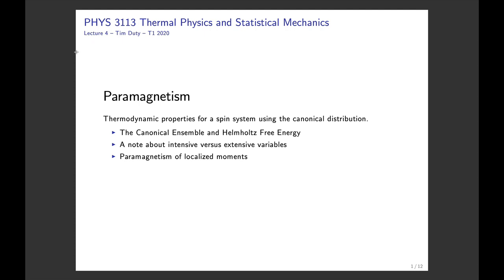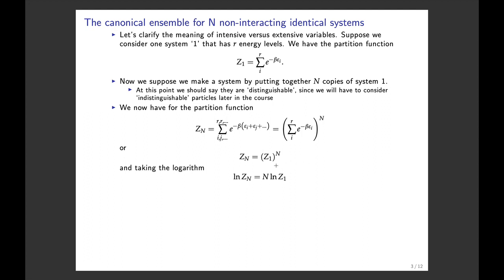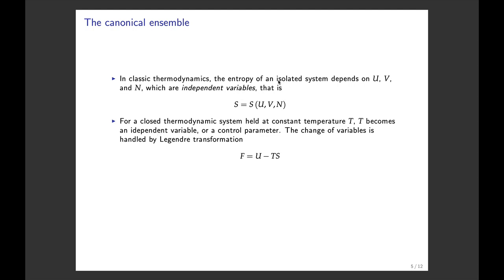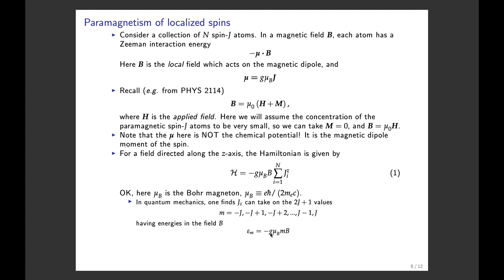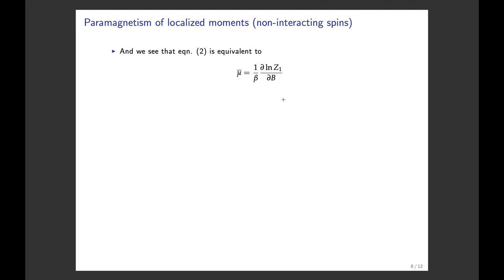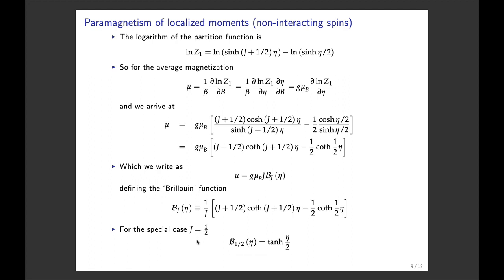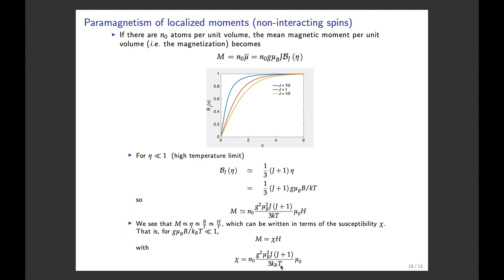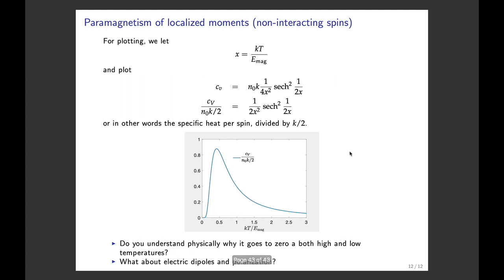PHYS 3113 Lecture 4 - Paramagnetism of localised spins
An application of the canonical ensemble